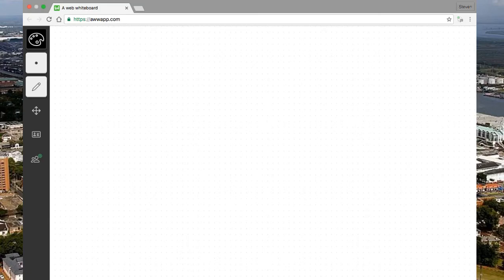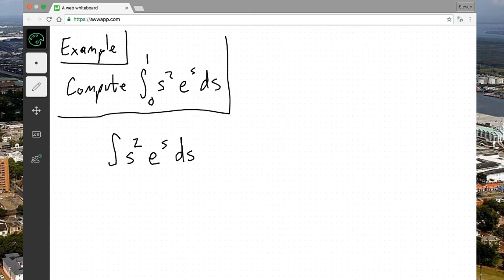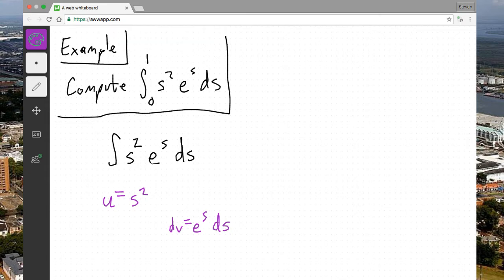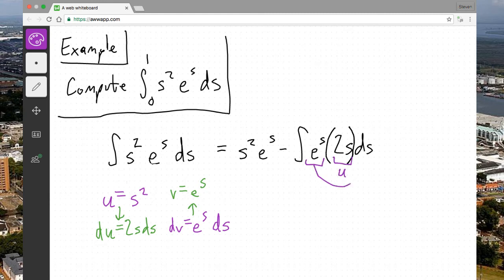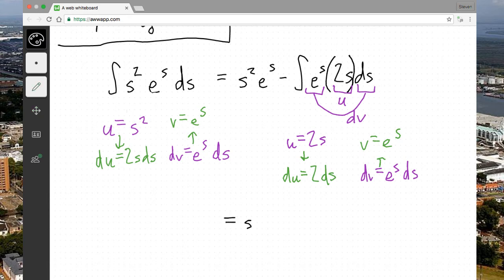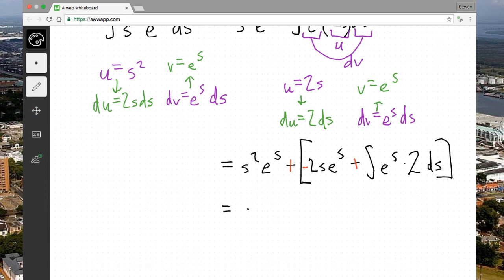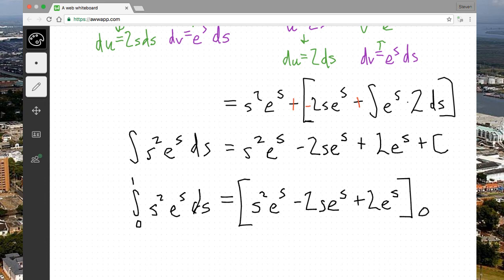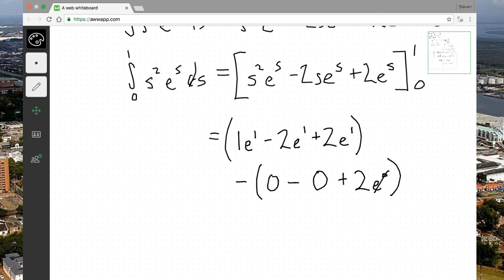Calculus 2 - 2.5.2